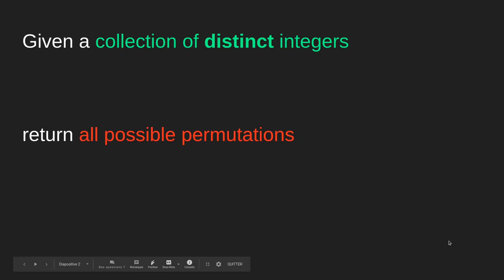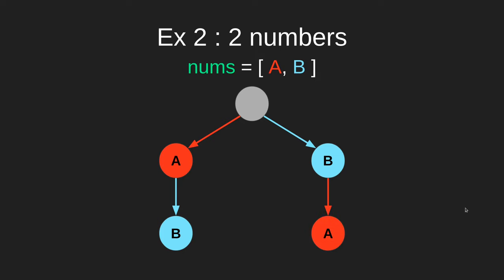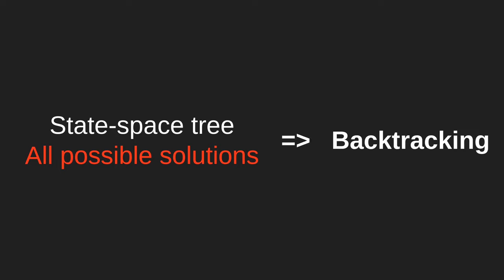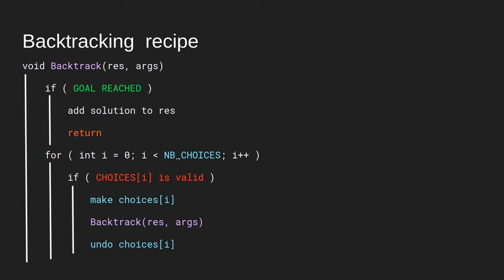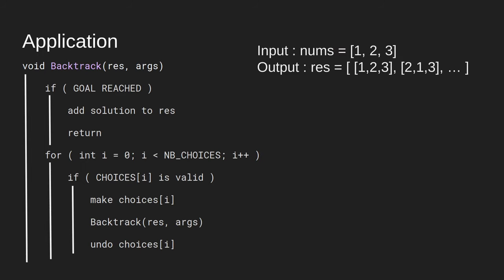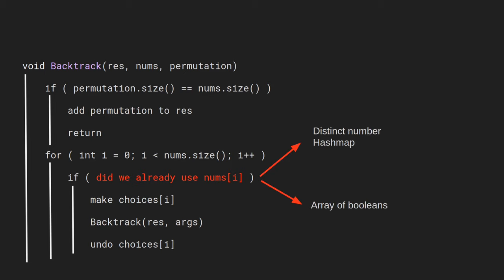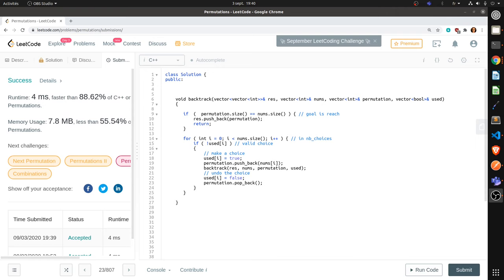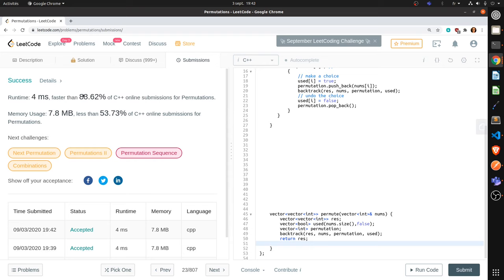Leetcode 46. Permutations : Introduction to backtracking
Let's introduce backtracking with the leetcode problem 46. Permutation